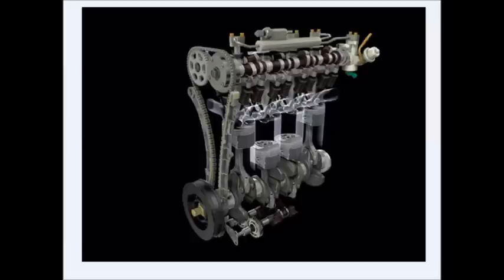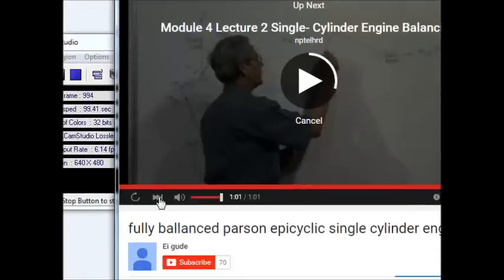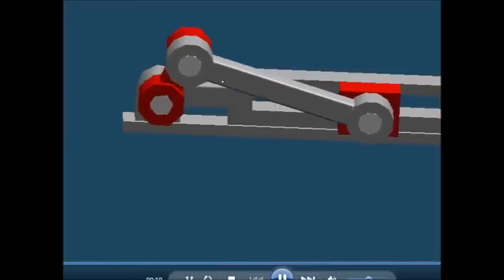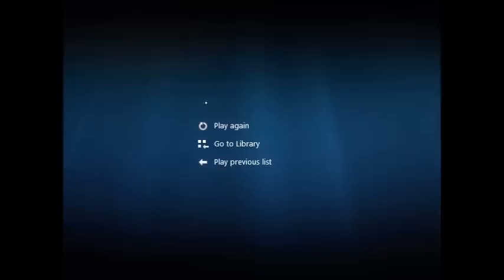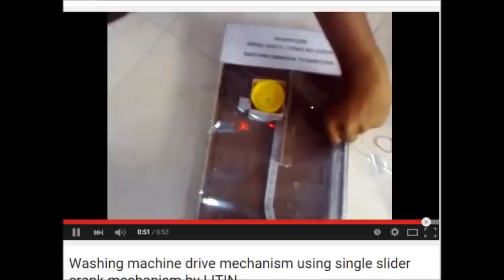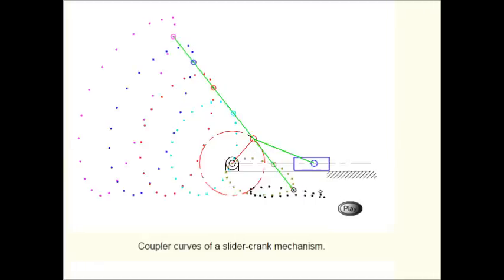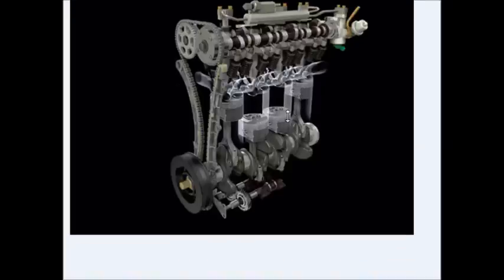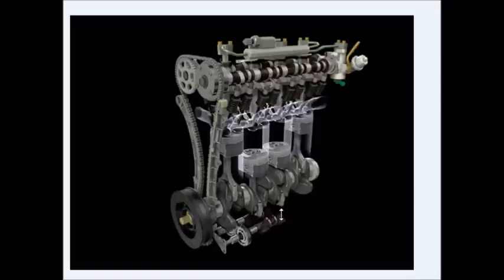ENGI1040 Slider Crank Activity Video 1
Motivation for slider-crank analysis.